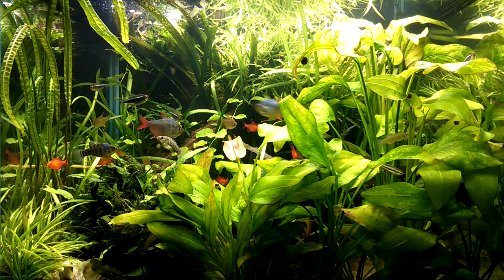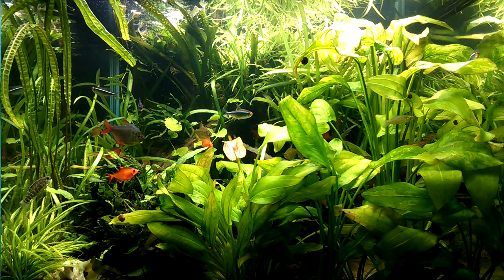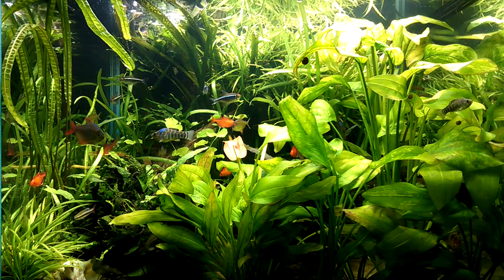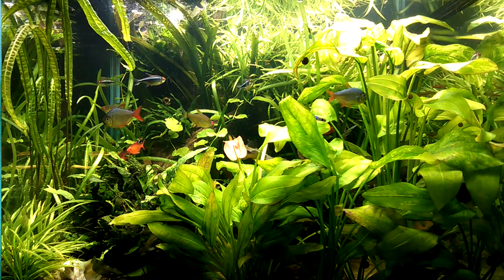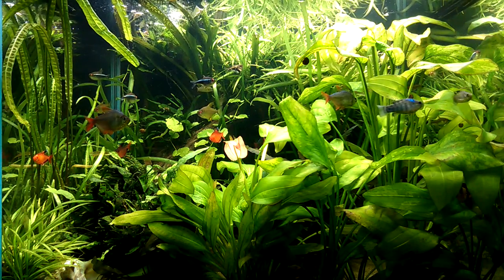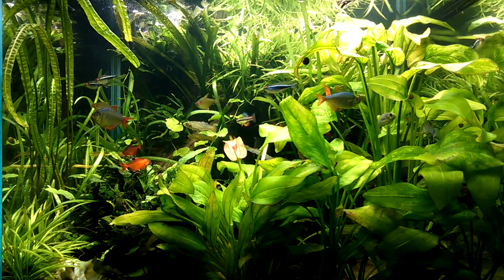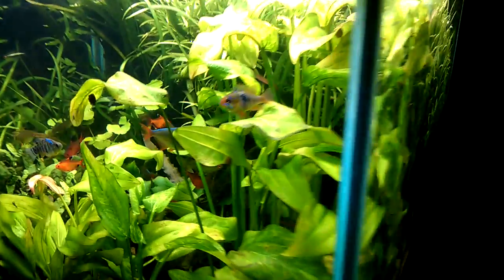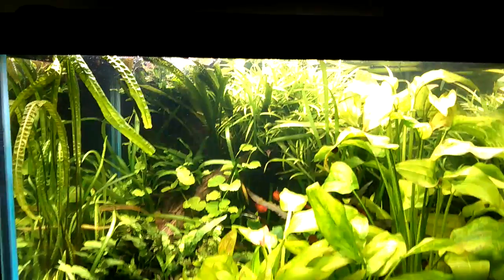Introduction to the Ecoquarium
An ecoquarium is economical and ecologically balanced aquarium requiring neither mechanical filtration nor supplementary fertilization beyond initial seeding of the substrate.

This is my first such composition, entitled "Shahidna's Rainbow". The full immersion experience is available here:

Corrections: I mentioned putting potting soil "several inches" below the gravel. But in practice, my gravel is only 2 to 4 inches deep. Oh, and sorry about the bug walking up and down the glass.

Fish: Ancistrus (catfish), Carnegiella strigata, Cyprinodon variegatus variegatus, Hyphessobrycon columbianus,  Hyphessobrycon eques, Hyphessobrycon herbertaxelrodi, Hemigrammus erythrozonus, Hyphessobrycon pulchripinnis, Jordanella floridae, Lucania goodei, Lucania parva, Mikrogeophagus ramirezi

Plants: Anubias nana, Centella asiatica, Cryptocorne balansae, Cryptocorne wendtii, Echinodorus cordifolius, Echinodorus tenellus, Microsorum pteropus, Vallisneria (giant and dwarf)

Lighting: 3 units of 24" 120-LED 6500K by BeamsWork